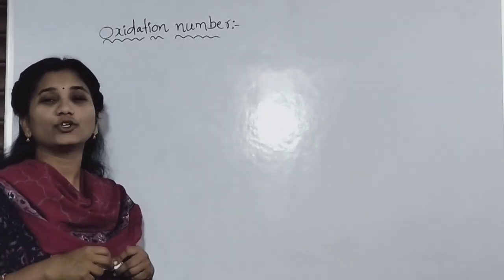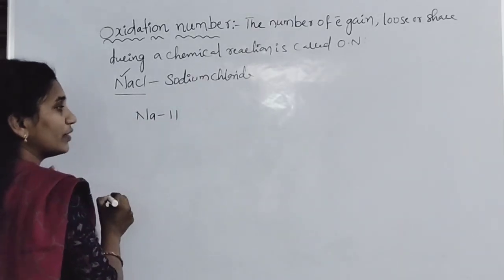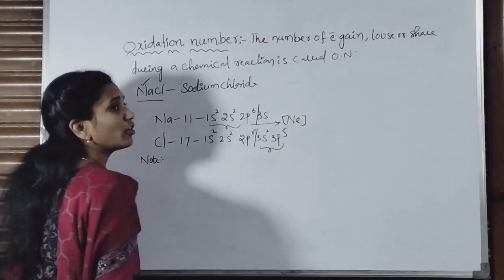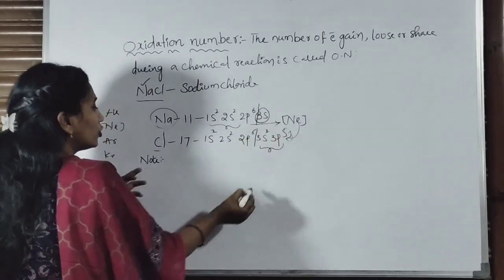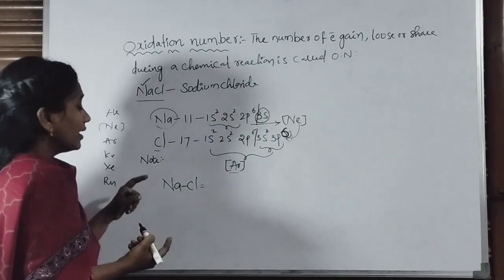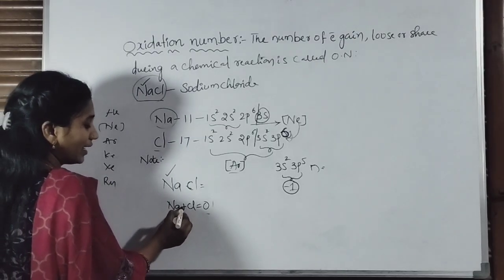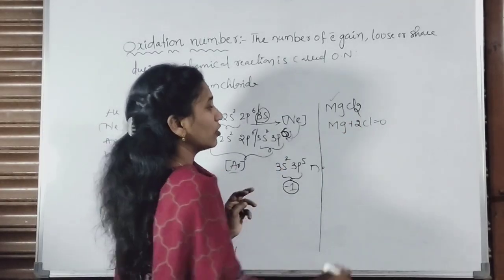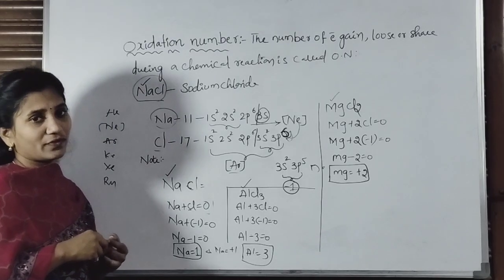Oxidation number,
oxidation number.   what is oxidation number # How to calculate the oxidation number,
what rules are to be followed while determining oxidation number